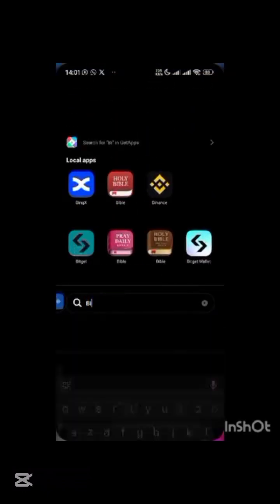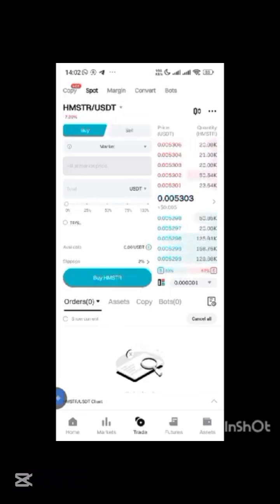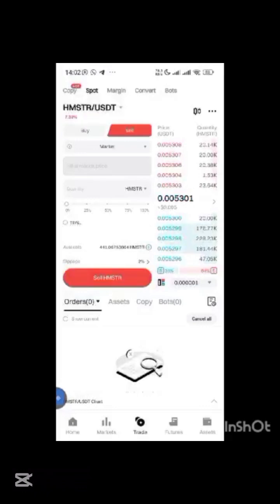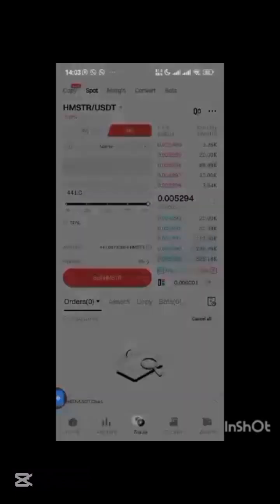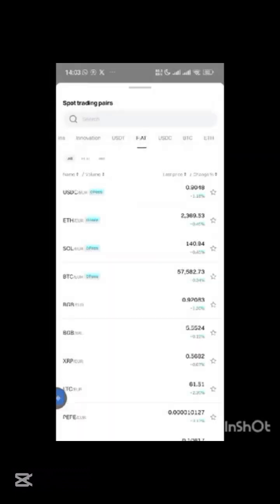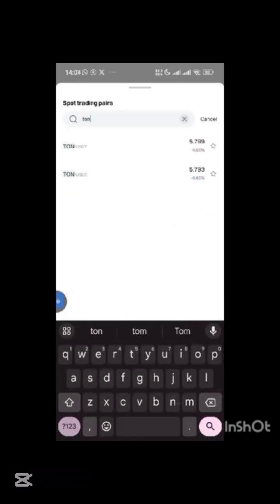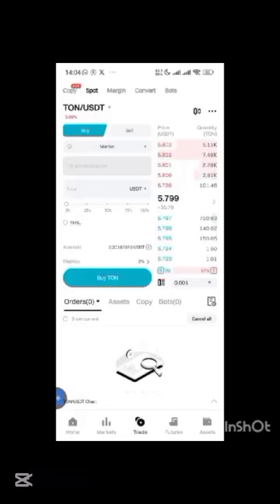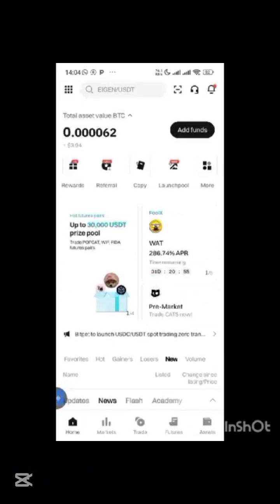How I Made $1,000,000 with Crypto (Tutorial)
Learn how to use BITGET like a pro! In this tutorial, we'll break down the complexities of BITGET and provide a step-by-step guide to get you started. From beginners to advanced users, this video is designed to help you master BITGET and take your skills to the next level. Whether you're looking to improve your productivity or streamline your workflow, BITGET Made Easy! is the perfect resource for you. So, what are you waiting for? Click play and start mastering BITGET today!